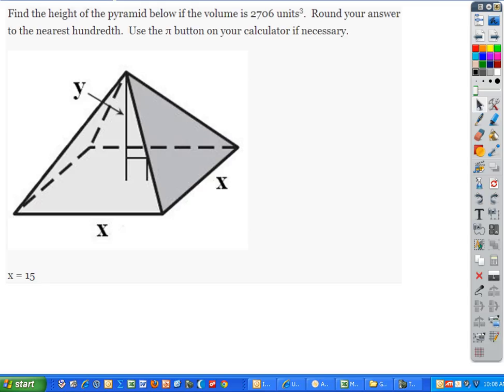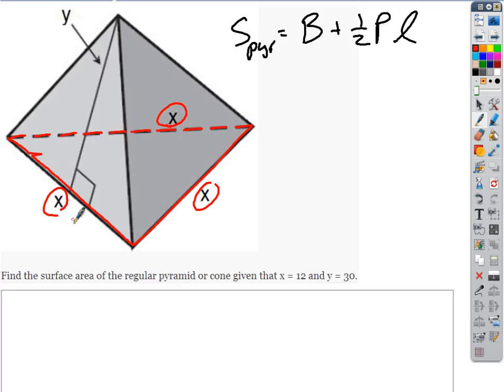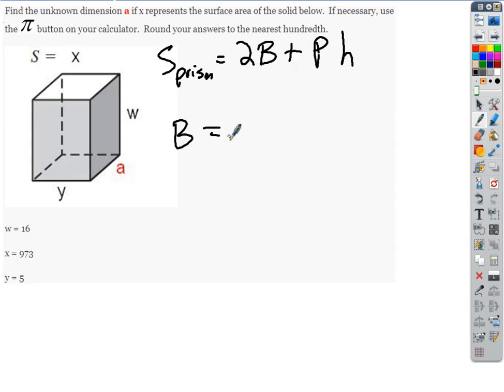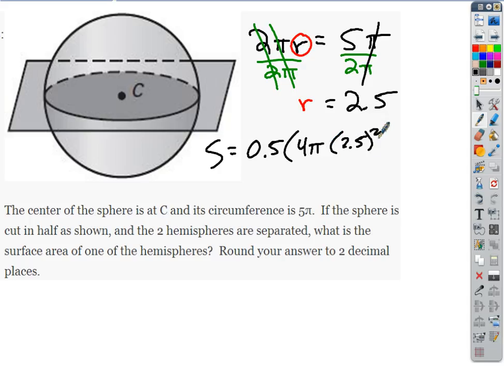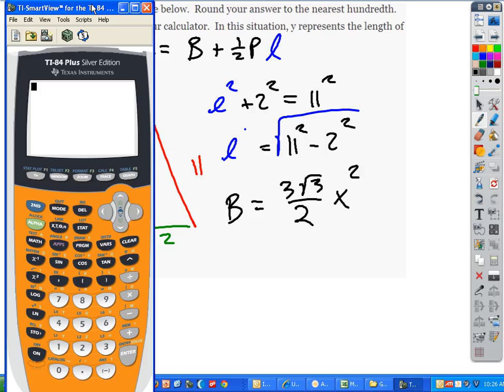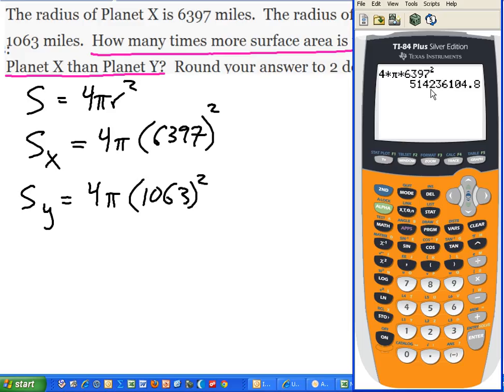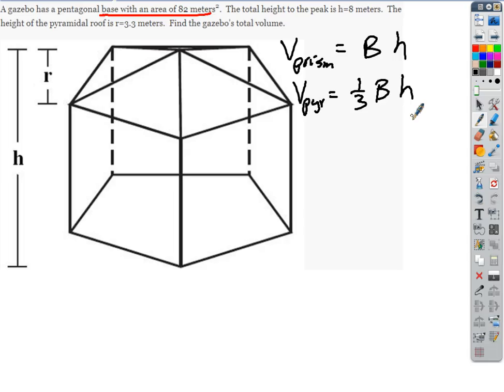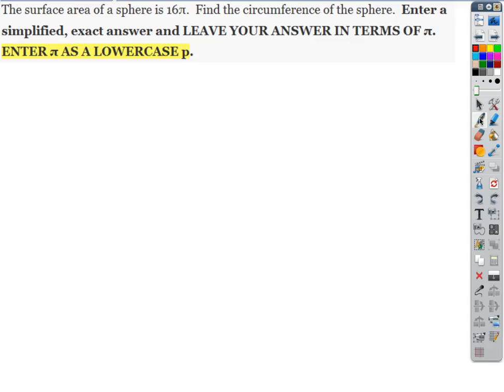2012 04 25 Geom p3